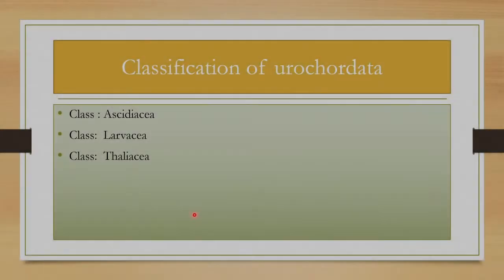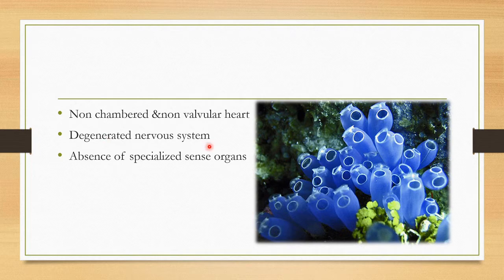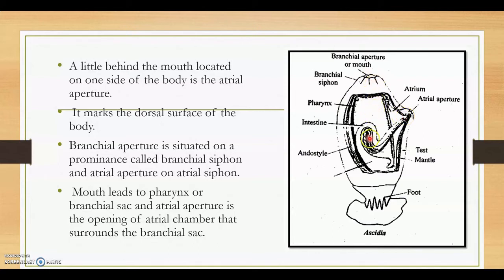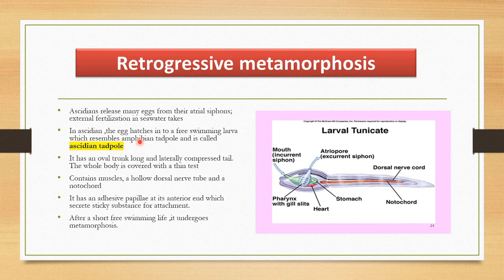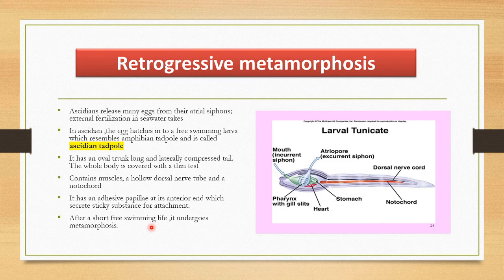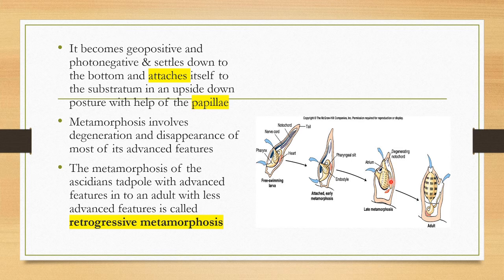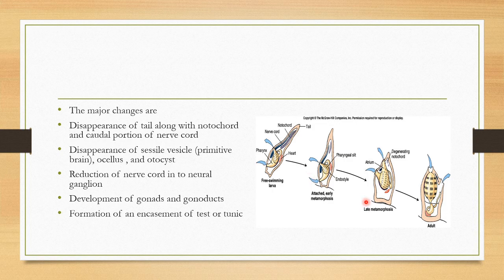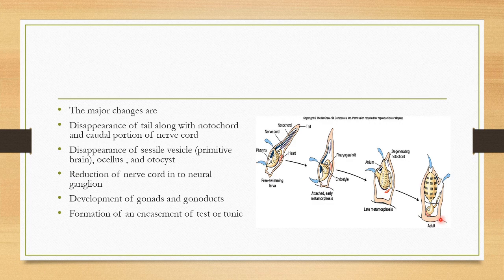Urochordata classification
class : Ascidiacea with example and special emphasis on Retrogressive metamorphosis